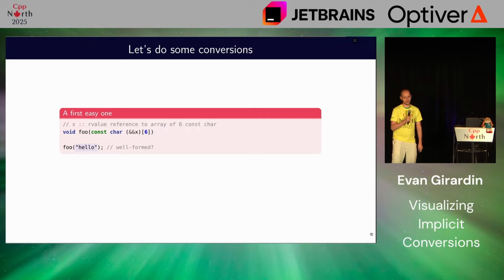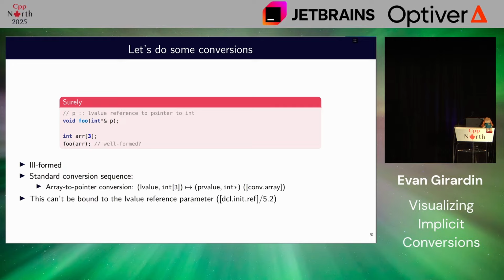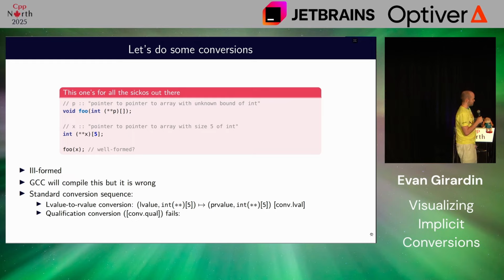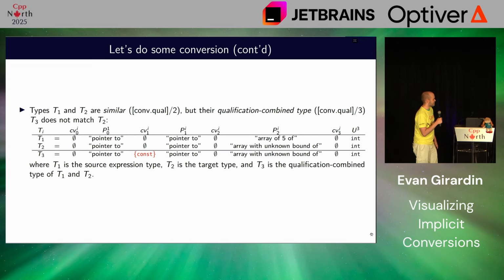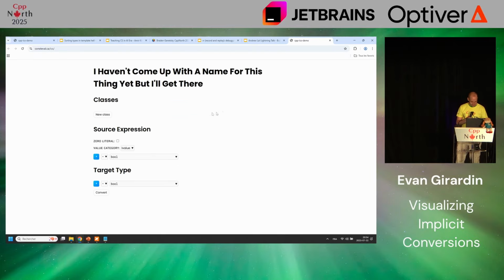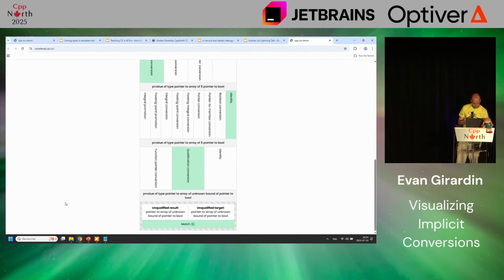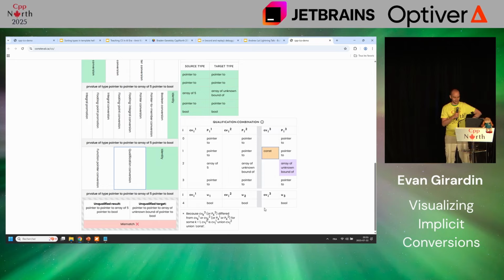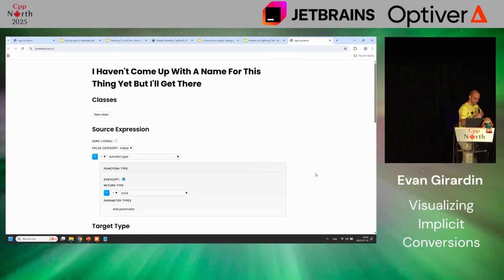(Lightning Talk) Evan Girardin - Visualizing Implicit Conversions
Visualizing Implicit Conversions

A brief demonstration of an interactive program to help visually explain the process of initialization, overload resolution, and the construction of implicit conversion sequences.

Evan Girardin

Evan is a recent(?) Waterloo graduate and software/pure math/art/??? guy who is desperately cramming as many things into the margins of the day as possible. He can’t stop. His interests and works include various flavours of software, graphics, game art, programming languages and, in particular, strange and whimsical corners of C++.